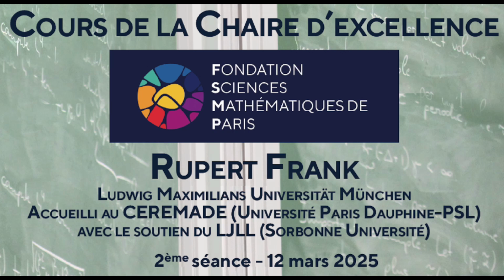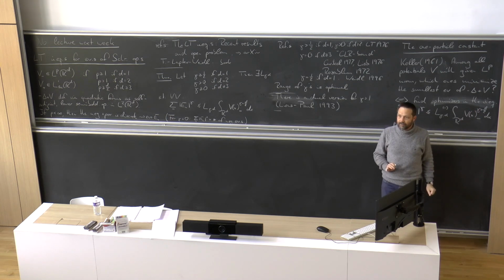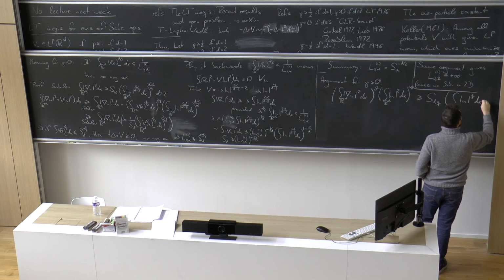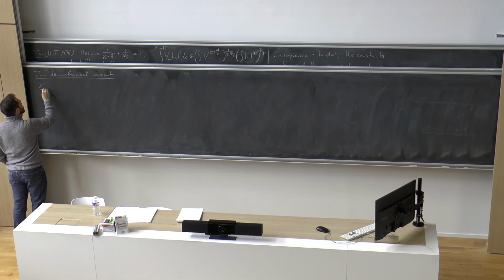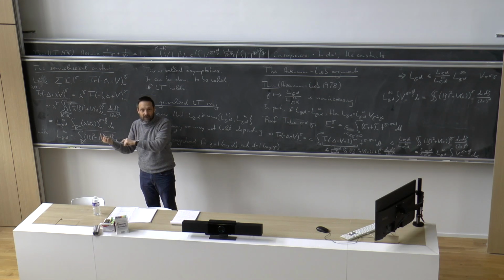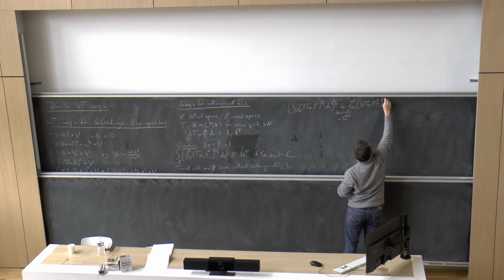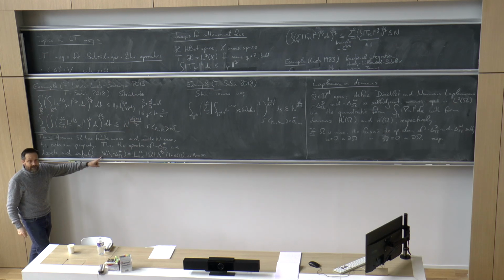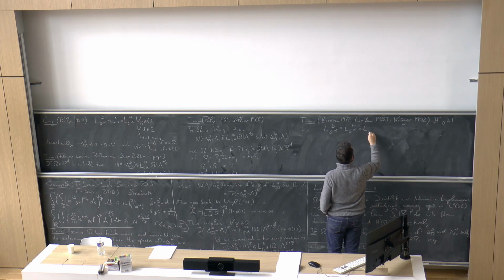Chaire d'excellence : 2ème cours de Rupert Frank sur les inégalités de Lieb-Thirring | 12 Mars 2025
Découvrez le deuxième cours de Rupert Frank, professeur à la LMU Munich, sur les inégalités de Lieb-Thirring. Ce cours se déroule chaque mercredi de mars à avril 2025, à l'Institut Henri Poincaré, Paris.

Pour rappel, le prochain cours prévu pour le mercredi 19 mars, est annulé.